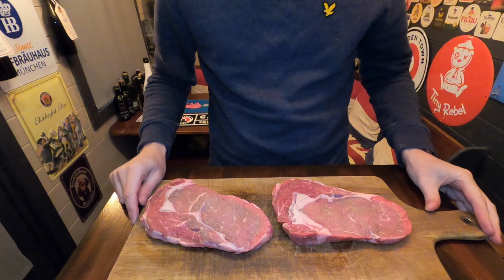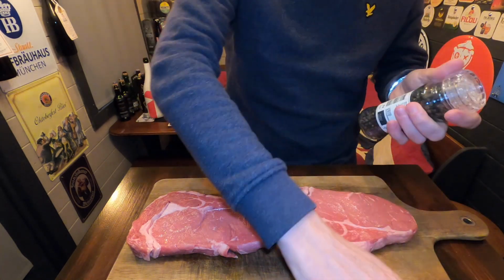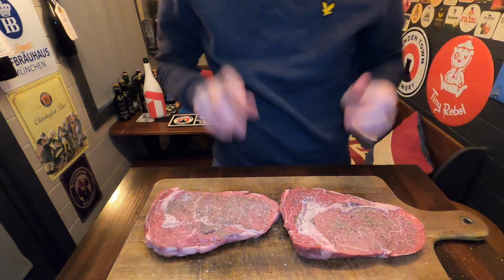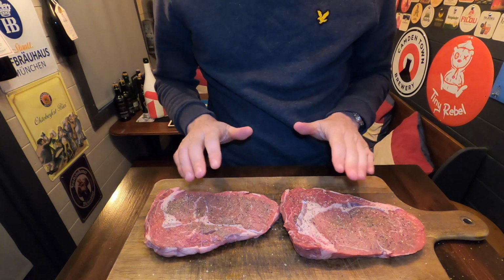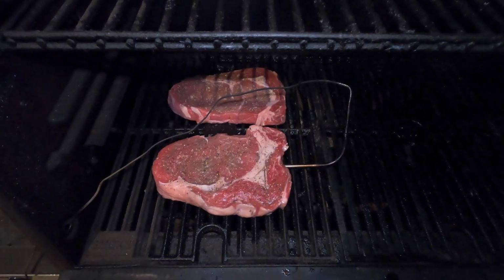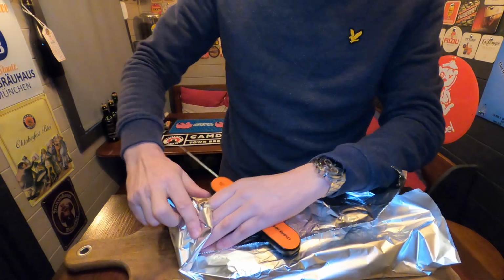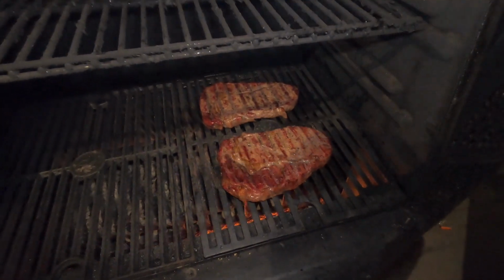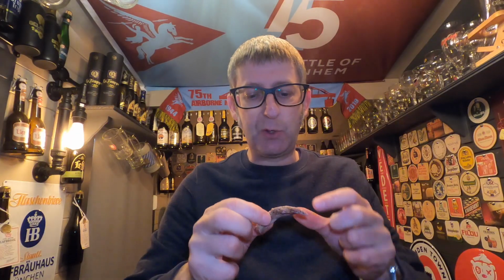The Perfectly Cooked Ribeye Steak | Masterbuilt 560